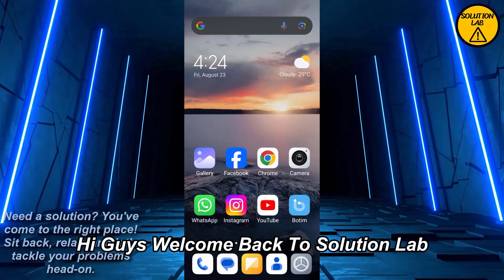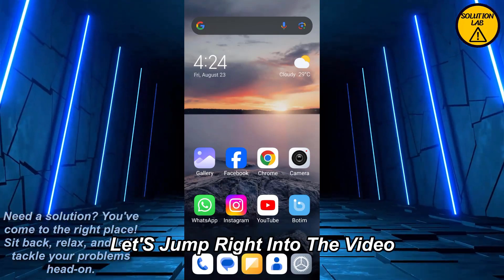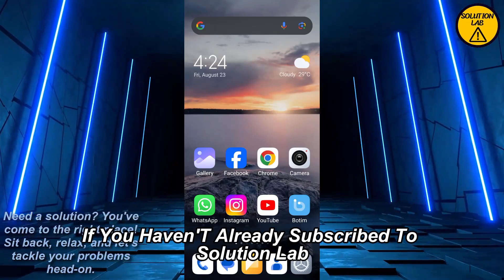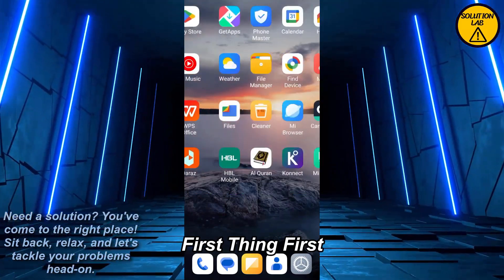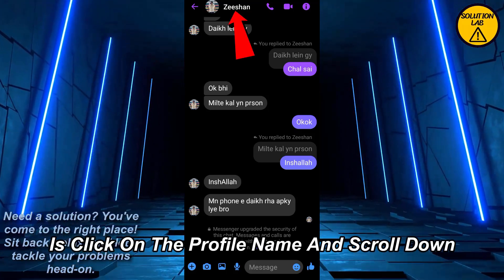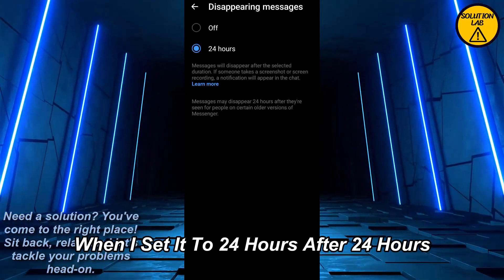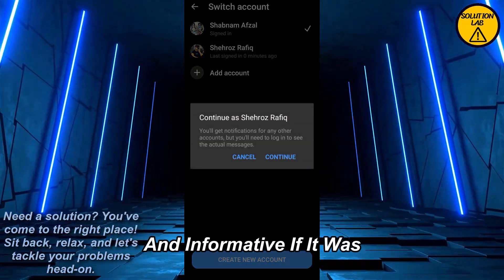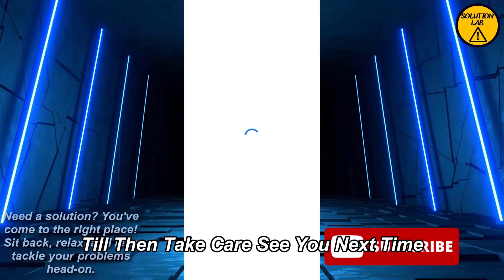How To Set Auto Delete Messages On Messenger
In this video we will learn "How To Set Auto Delete Messages On Messenger"